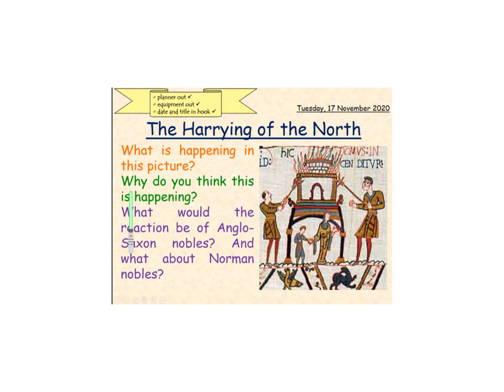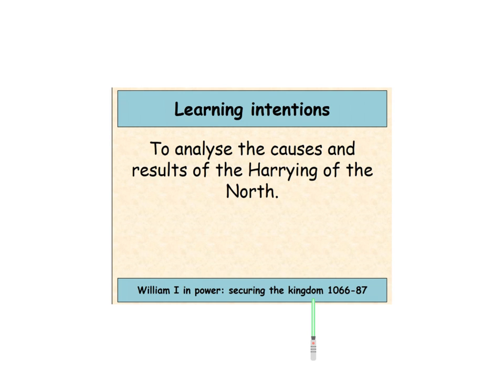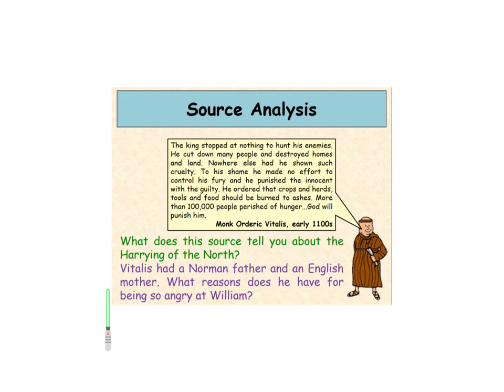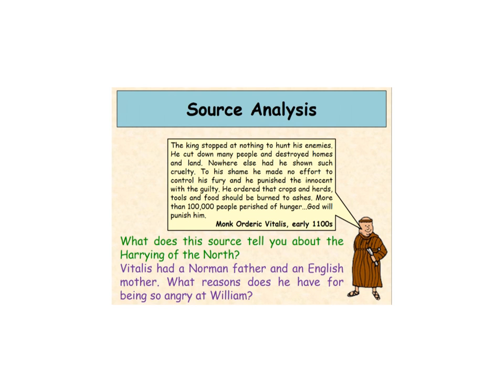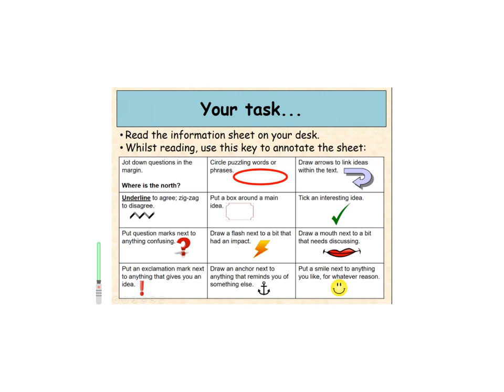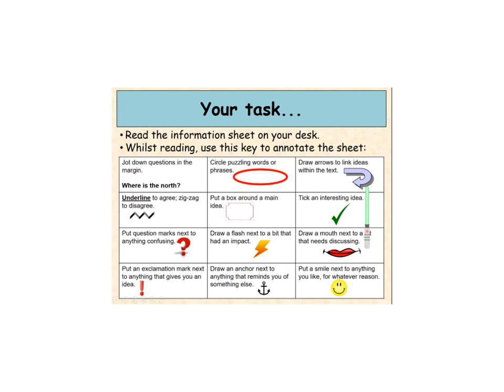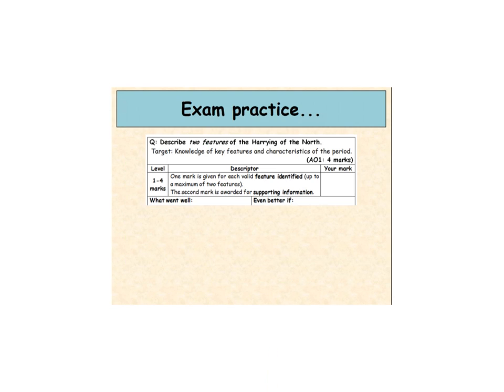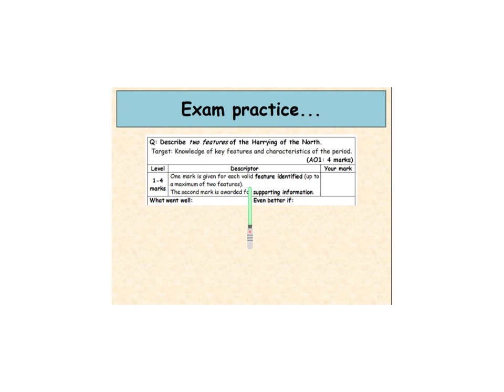Year 11 History Lesson The Harrying of the North